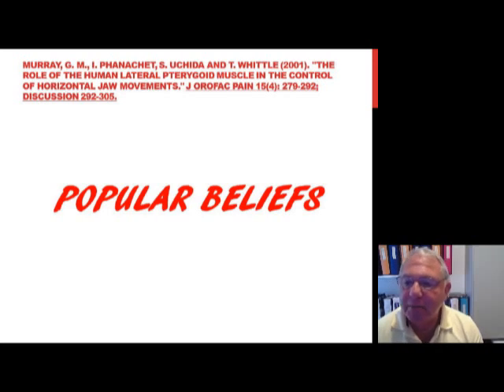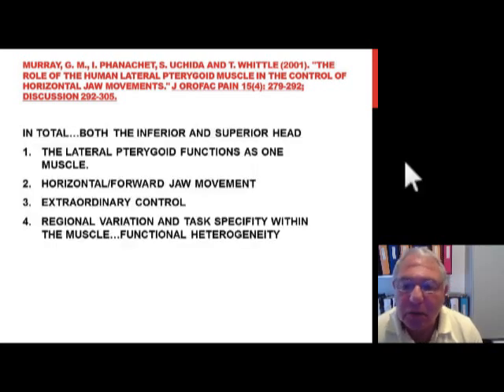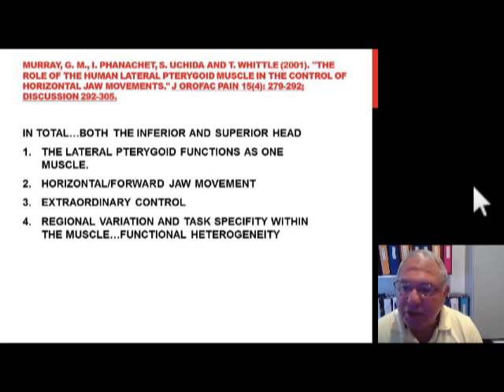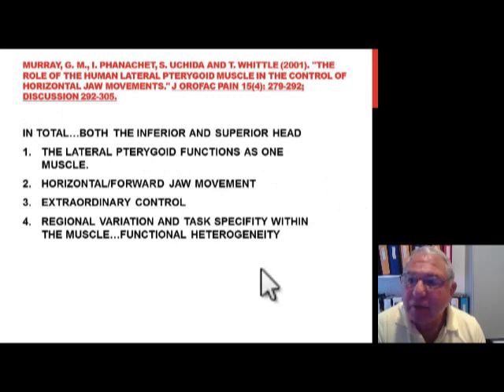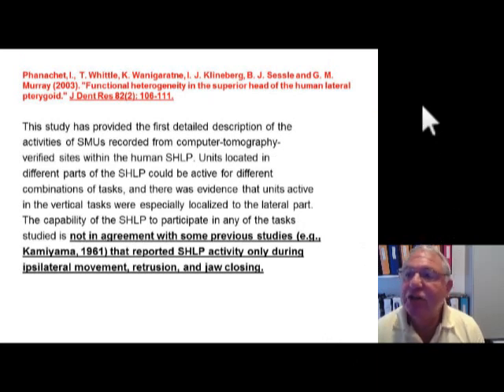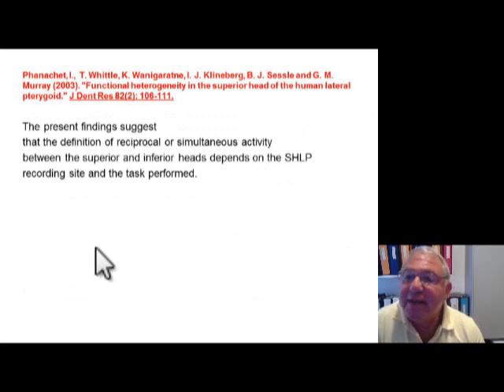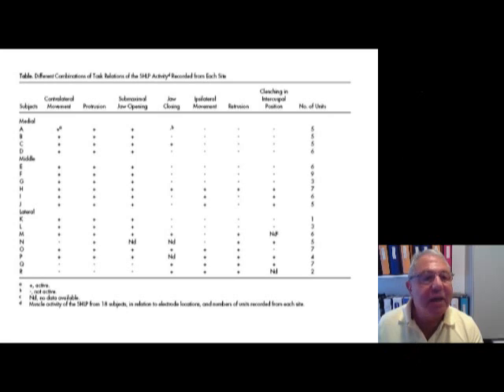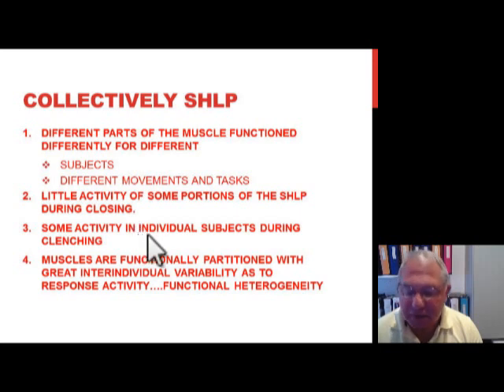Can The Laterl Pterygoid Muscle Cause Disc Displacement Part 4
Can The Lateral Pterygoid Muscle Cause Disc Displacement?. Part 4